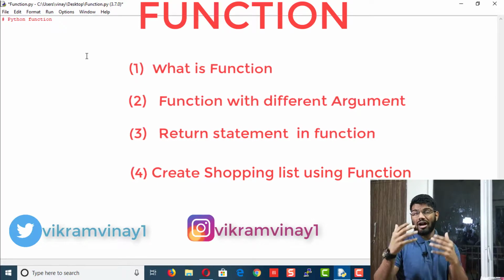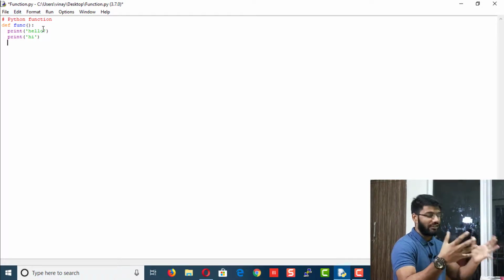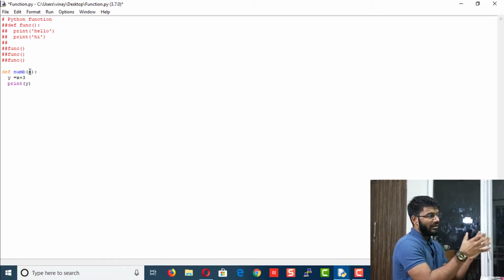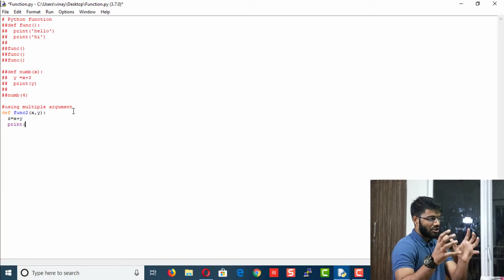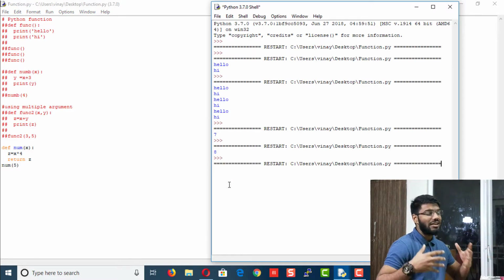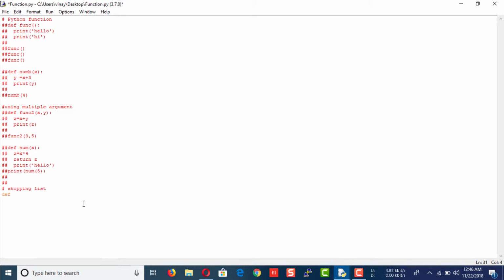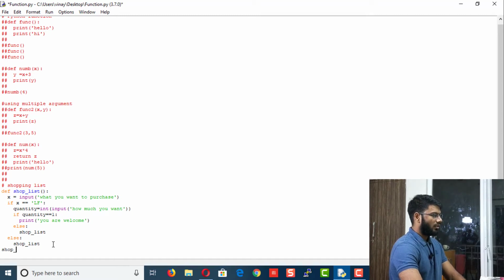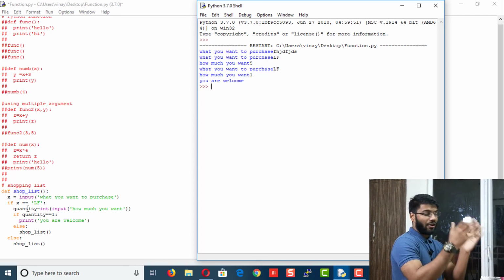Introduction of Function & Create Shopping list ( Python3 Series of Basics | # 13 )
Python function is the collection of code.
Today in this video we learn about function: starts with
(2) Then talk about using multiple arguments in the function.
(3) Using return statement with Function.
(4) Create a shopping list using Function.

Python series of basics for learning Artificial Intelligence.

Keep in touch on